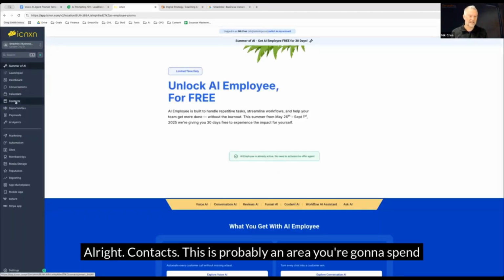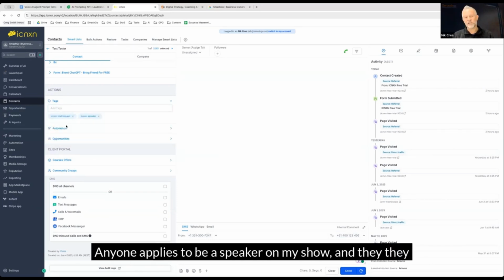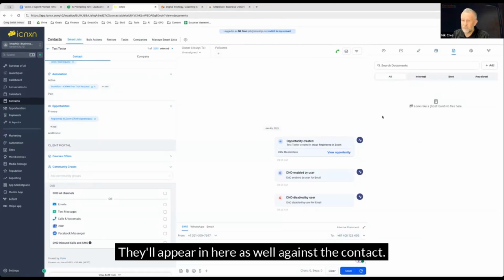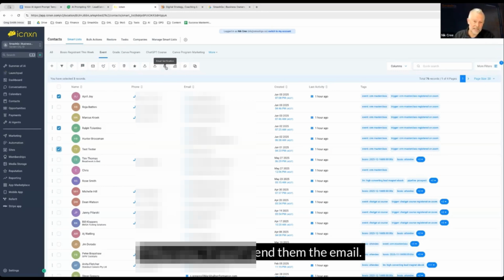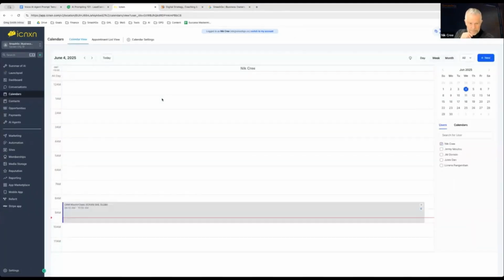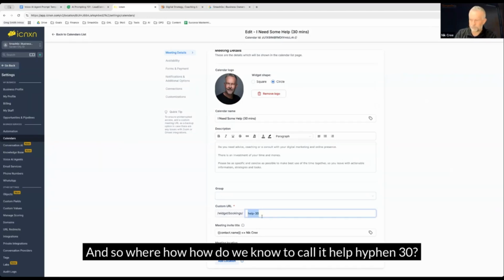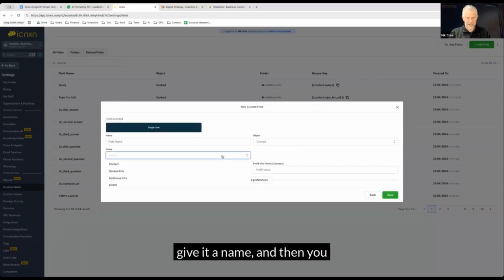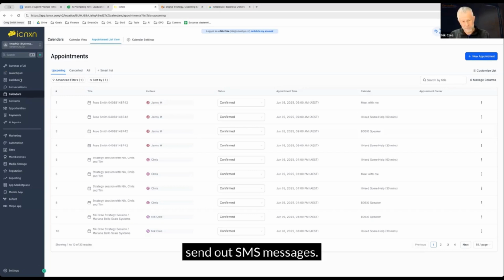CRM Masterclass The ICNXN GHL CRM Guide (Contacts)